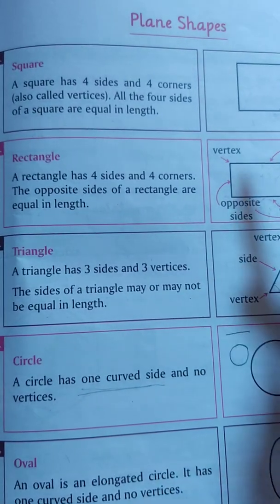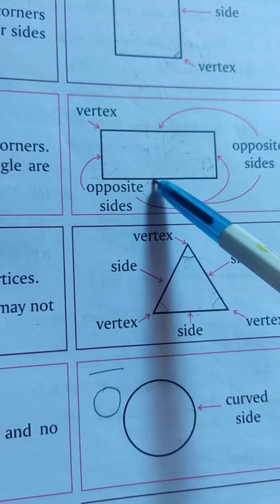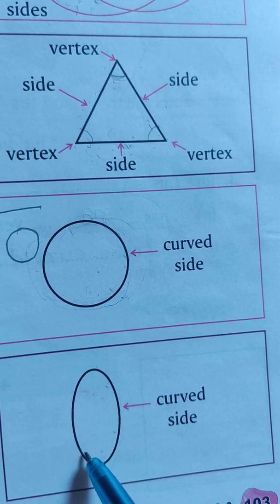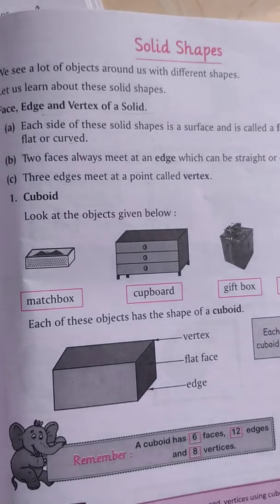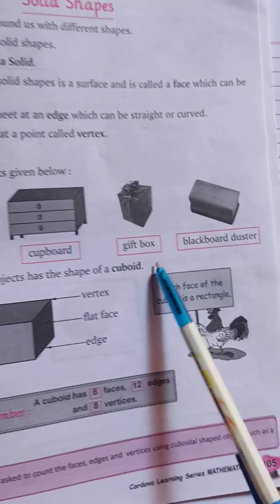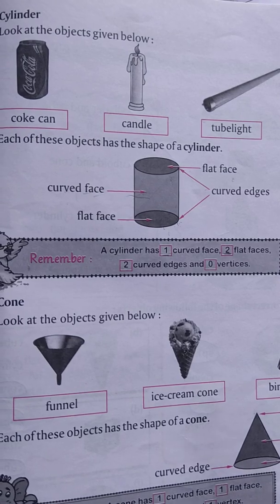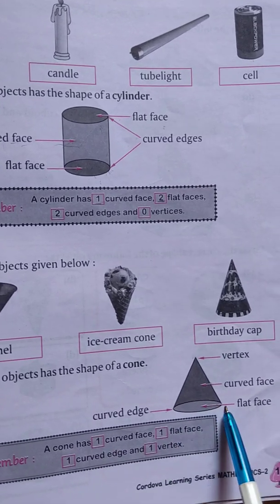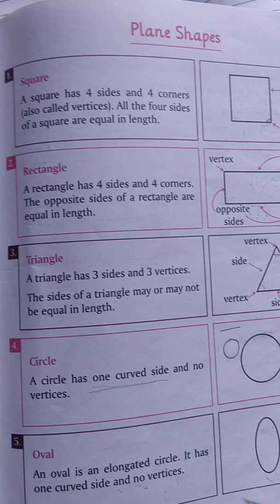Class 2 Math 036 Chapter 10 part 002 by Suman Vaishnav 02-11-2020